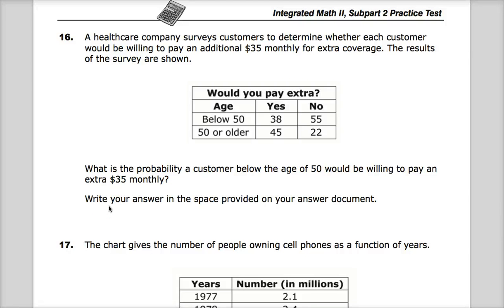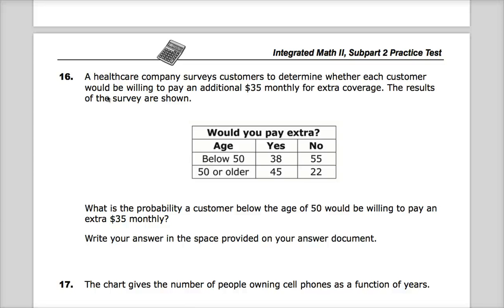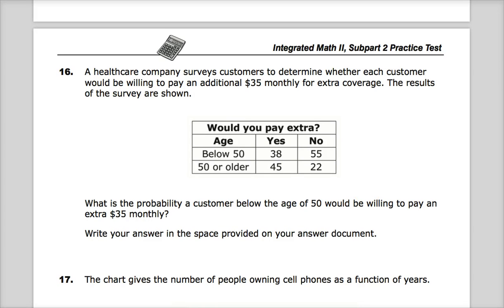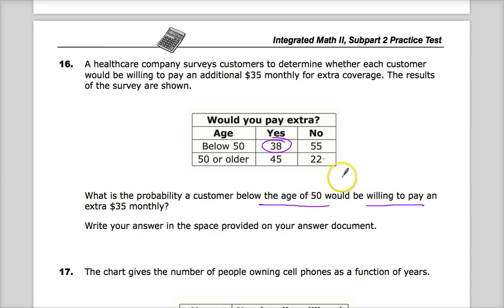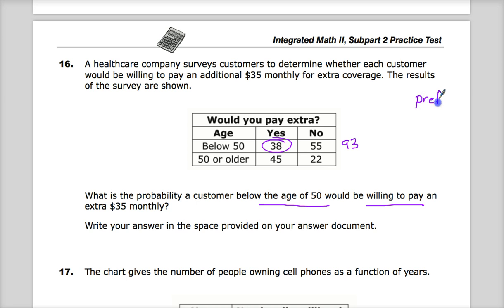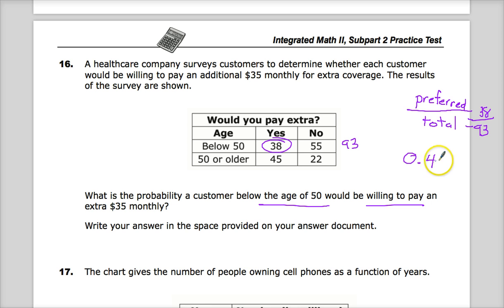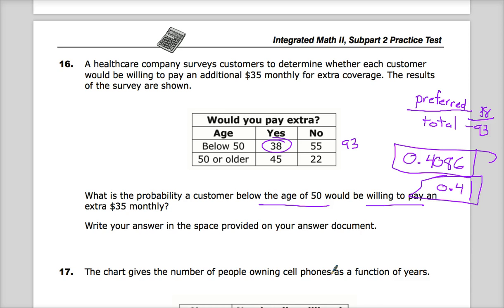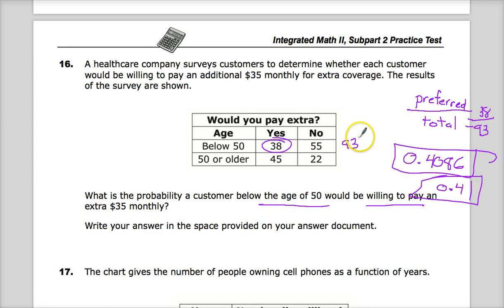Question 15 (used to be 16) - Integrated Math 2 - TNReady Practice Test